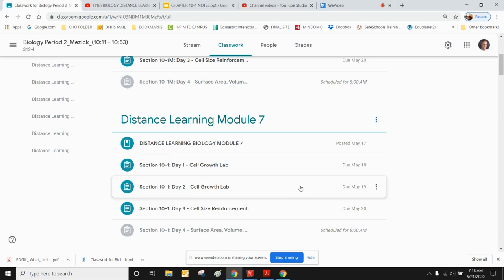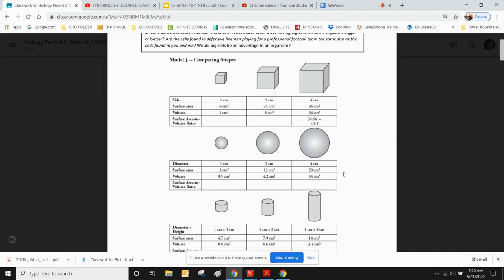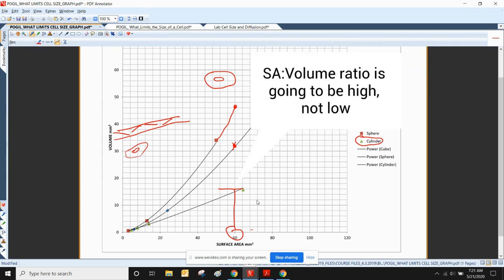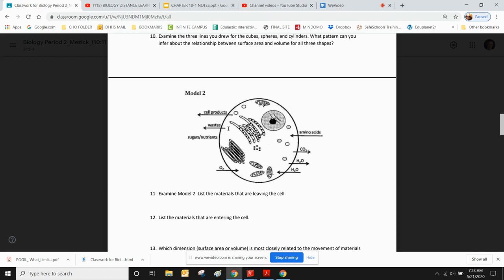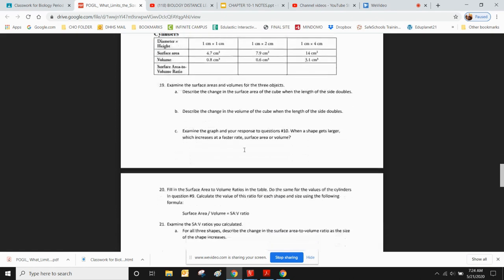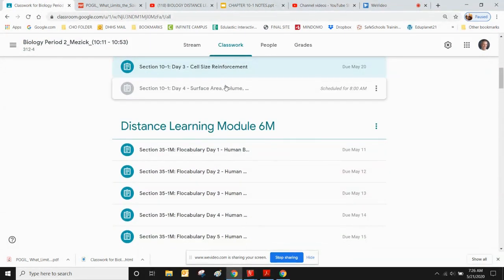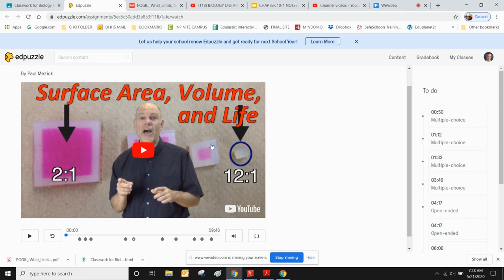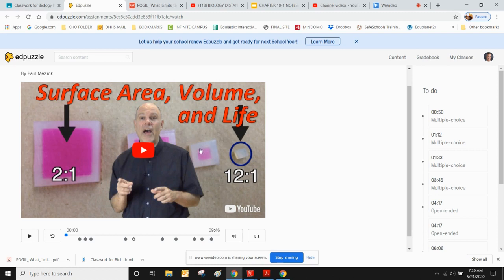BIOLOGY MODULE 7 DAY 4 INSTRUCTIONS